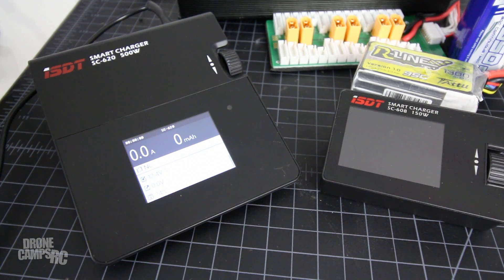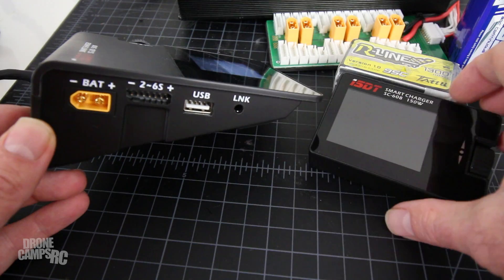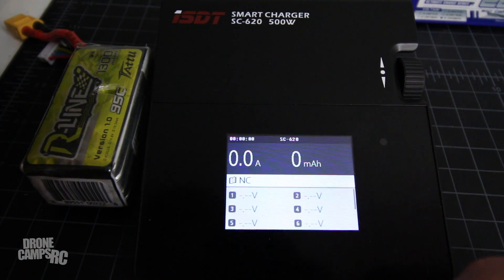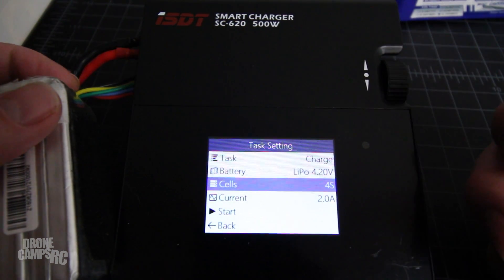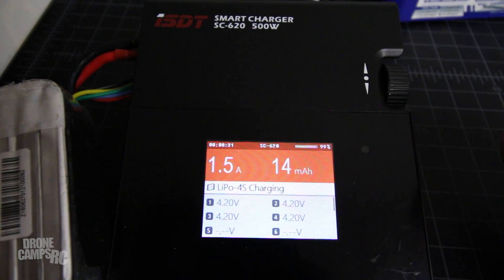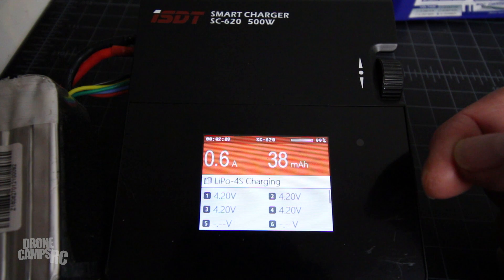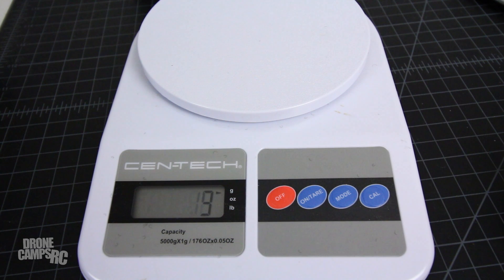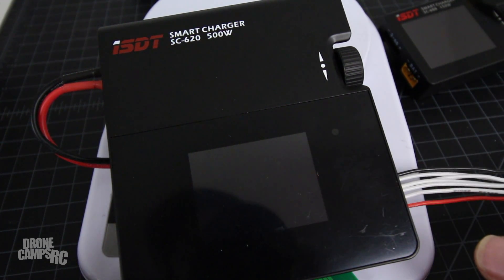iSDT 500W 20A - POWERFUL MINI Charger - REVIEW & CAUTIONS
New Review: The iSDT SC-620 500W charger is here! This charger is super small and packed with max charging power. Charge from 1S to 6S. Up to 20 Amps. Smallest and most powerful charger I have ever used on my bench. Also has the option to power with an external lip battery for field charging. Even charges High Voltage Lipos. Pretty sweet. Check it out.

Review provided by Justin Davis of Drone Camps RC